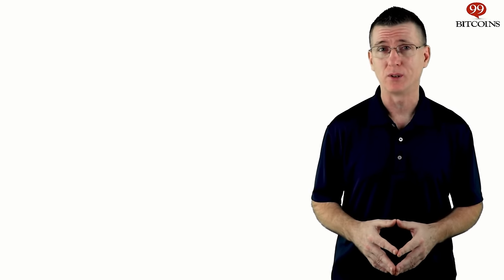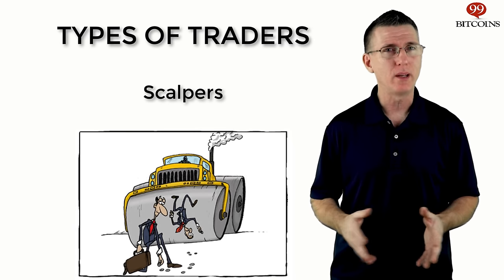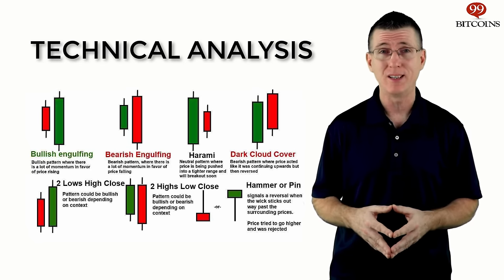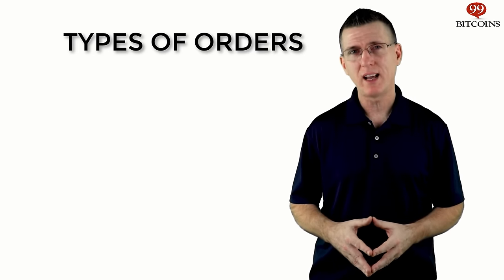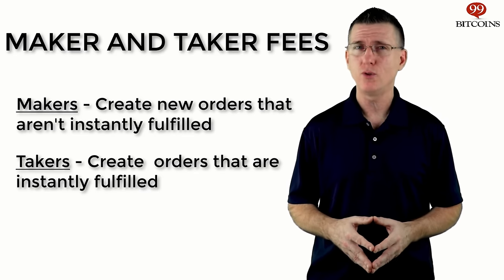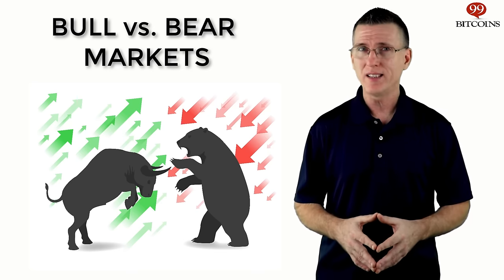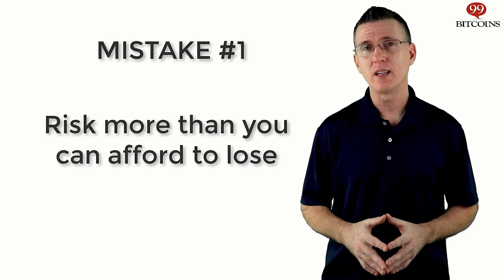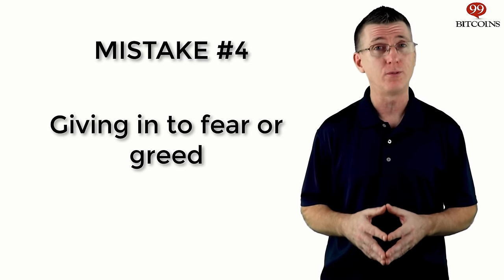Bitcoin Trading for Beginners (A Guide in Plain English)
Bitcoin trading is the act of buying low and selling high. Unlike investing, which means holding Bitcoin for the long run, trading deals with trying to predict price movements by studying the industry as a whole and price graphs in particular.

Successful trading requires a lot of time, money and effort before you can actually get good at it.

That’s Bitcoin trading in a nutshell. If you want a really detailed explanation keep on watching here's what I'll cover :

0:55 - Trading vs. Investing
2:40 - Types of trading methods
3:54 - How to predict Bitcoin's price
5:35 - Trading terms explained
7:45 - Types of orders you can place on an exchange
9:28 - Maker-Taker fees
10:58 - Reading price graphs
12:11 - Bull and bear markets
12:34 - Resistance and support levels
14:50 - Common trading mistakes
17:35 - Conclusion + warning